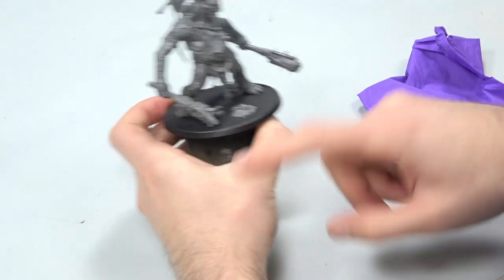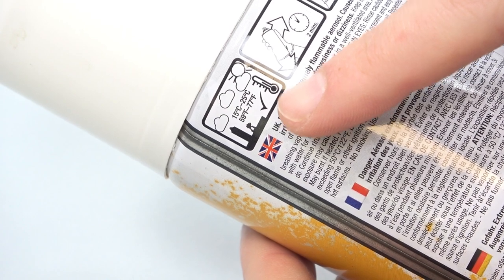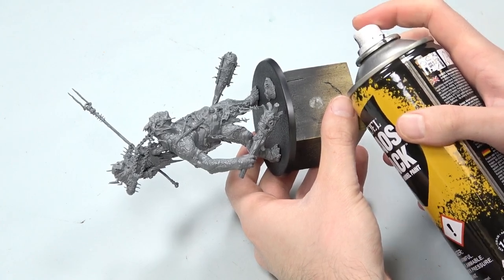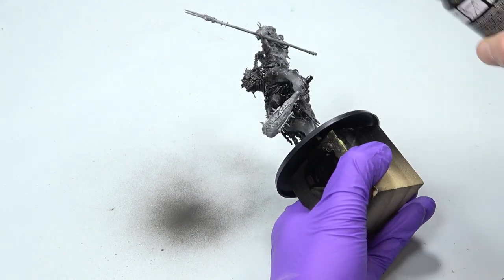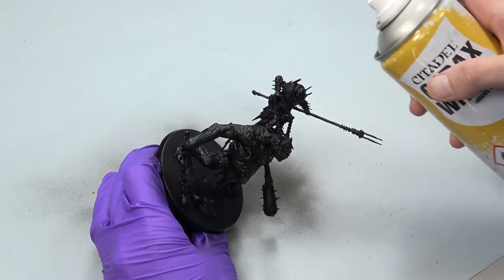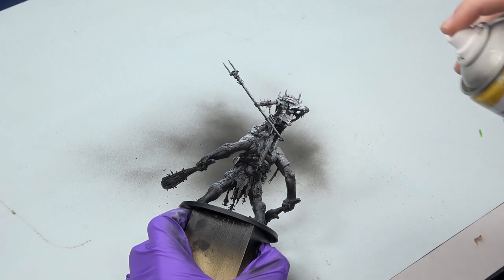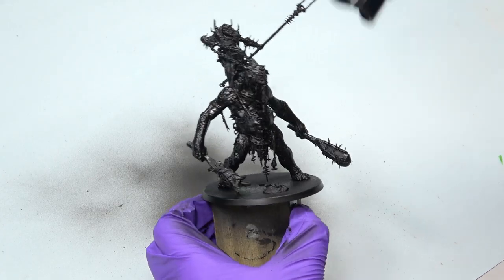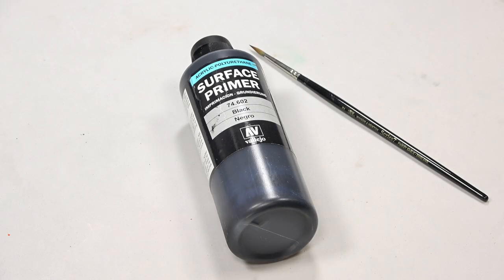How do you PRIME a WARHAMMER model? Warhammer 40k and boardgames + 😱TRICKS you don't want to miss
This Videotutorial and Painting Guide:
Come on, cheer up, give us a hand to keep building our community, click on the link and subscribe 🥰 And don't forget to share the video so more people can enjoy this wonderful hobby!
🤩 Channel focused on Painting warhammer miniatures, Warhammer 40k, roleplaying miniatures like d&d, Dungeons and Dragons, Age of sigmar, and in the future Super heroes and sci-fi figures like Marvel or Star wars. Not forgetting Space Marines and of course Space Wolves, 75mm miniatures where I create my magic and not forgetting miniature busts! How to paint NMM, OSL, Leathers, skins, terrain, crystal effects and much more. How to paint warhammer in an easy and fast way with my techniques and knowledge, and why not, having fun. Welcome to the capibases. 🤩
Keep in touch!